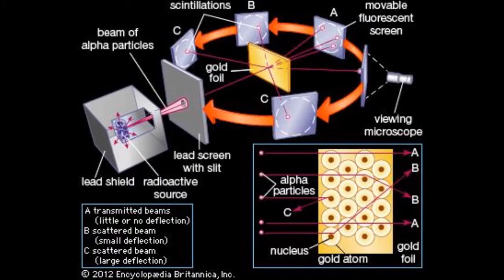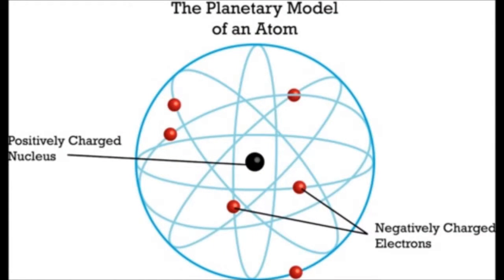The Rutherford Atomic Model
A really, really, incredibly informative and well done video on Rutherford's atomic model/contributions to atomic theory

this is an edit of a video previously posted by my friend

first person to correctly tell me how many hetalia characters i put in here gets to be awesome